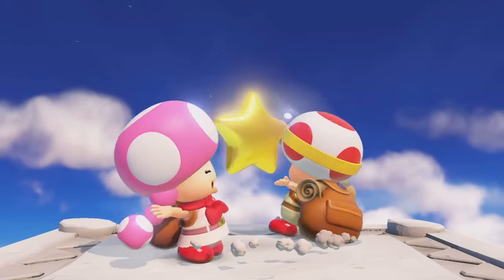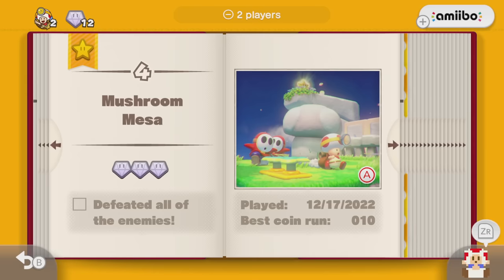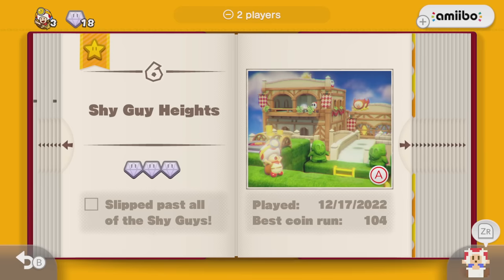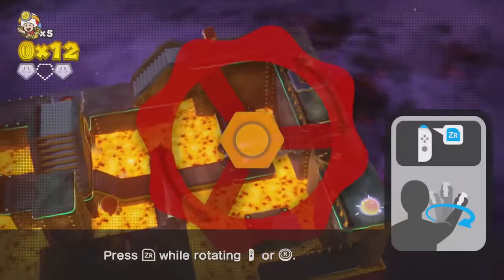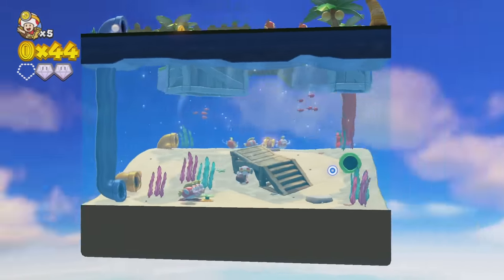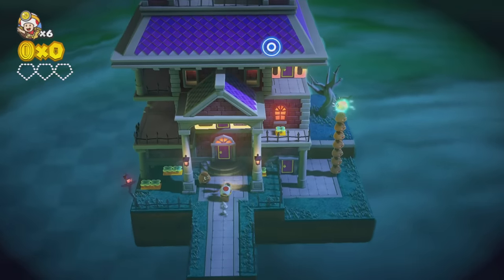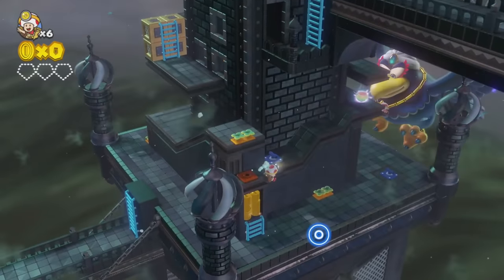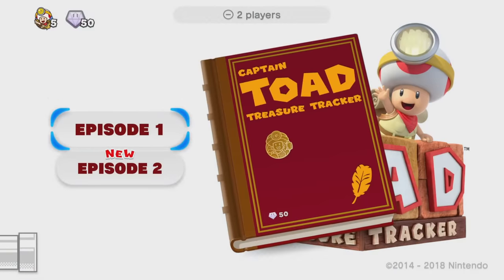Captain Toad Treasure Tracker is FANTASTIC!! (Nintendo Switch Game)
Nintendo Switch game CAPTAIN TOAD TREASURE TRACKER (based on Super Mario 3D World + Bowser's Fury Bonus Levels!!) Funny Mario animations in Super Mario 3D World + Bowser's Fury, but CAPTAIN TOAD character, with cool boss fights, great puzzle levels, and fun Nintendo Switch game!! ZXMany Captain Toad: Treasure Tracker game playthrough Nintendo Switch game full movie! Captain Toad and Toadette funny Mario characters and great boss fights in Captain Toad Nintendo Switch game!! (1 hour gameplay BOOK 1 Part 1 Captain Toad Treasure Tracker 1 hour video gameplay!!)

TIMESTAMPS: